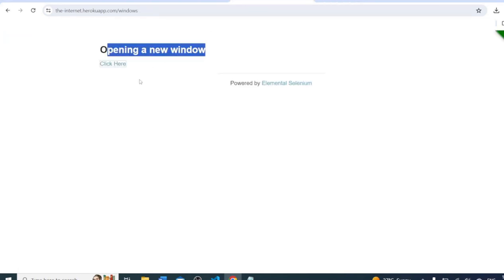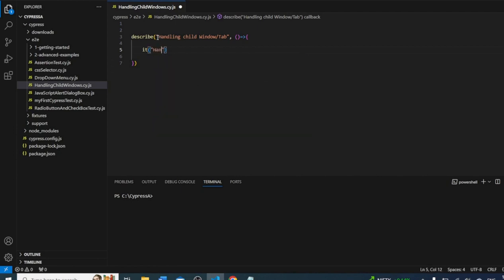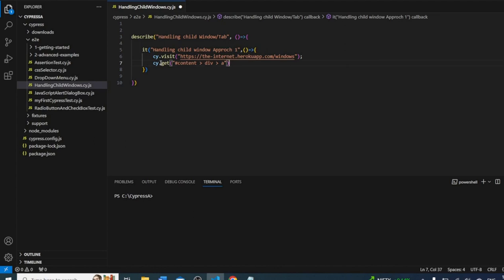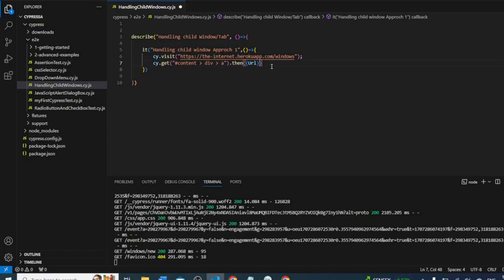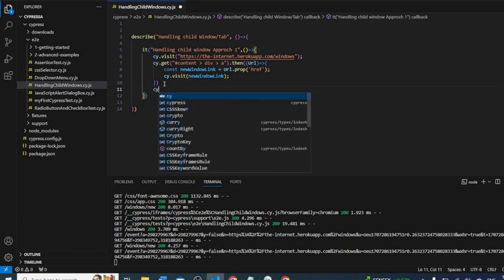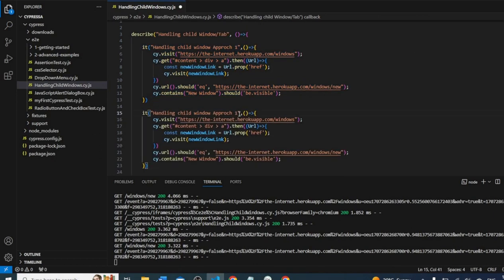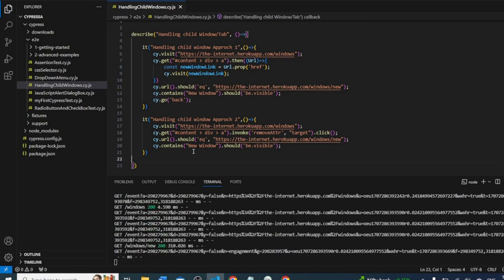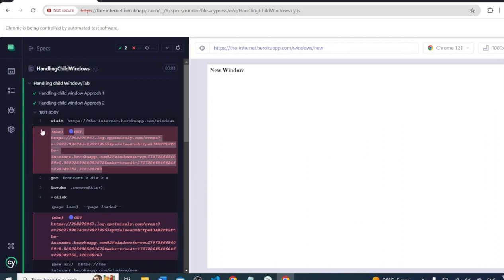How to handle Child Tab in Cypress?| How to automate Child window | Study Supreme Part 13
Hi Friends,

how to handle child tab in cypress?

handling new tab in cypress,
how to handle alert in cypress,
cypress,
how to handle prompt in cypress,
how to handle modal dialogs in cypress,
child tab in cypress,cypress new tab,
cypress open new tab,
cypress tutorial,
cypress second tab,
how to work with multiple tabs in cypress,
how to work with multiple windows in cypress,
child window in cypress,
how to handle confirm in cypress